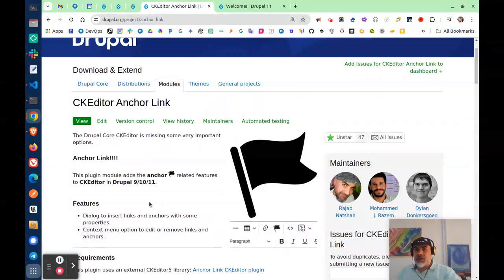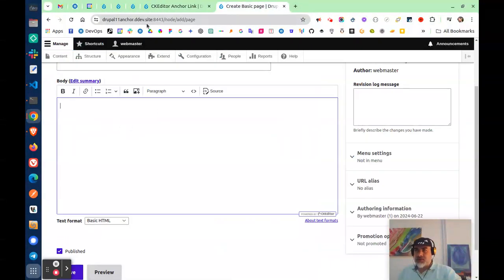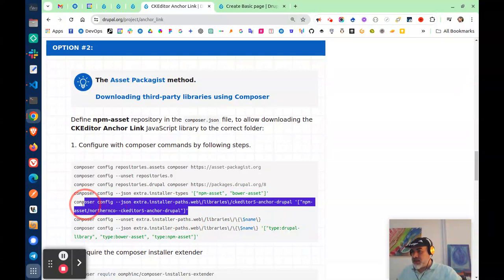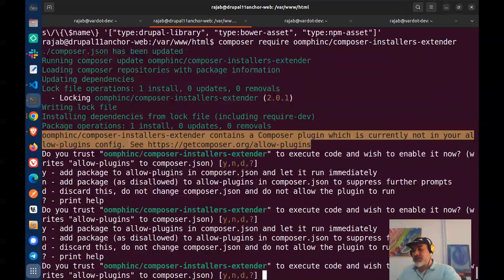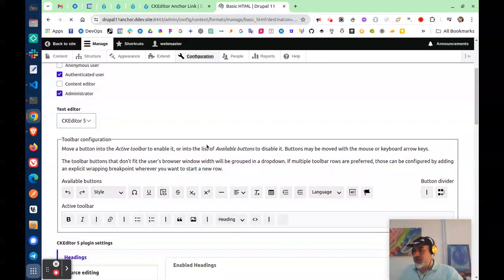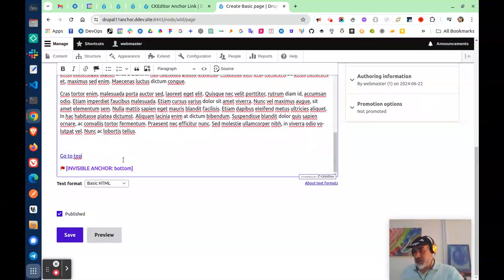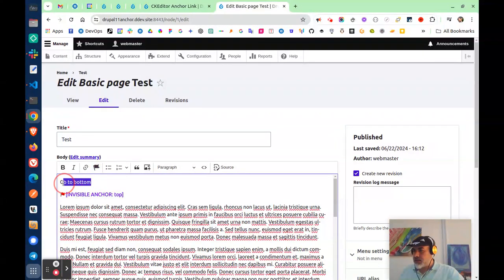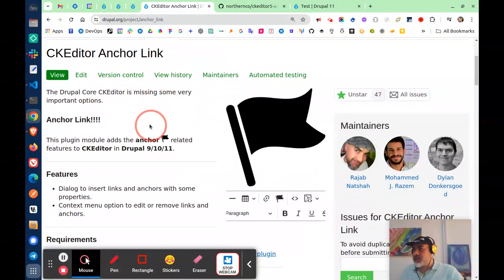How to install and configure the CKEditor Anchor Link module in Drupal 10/11